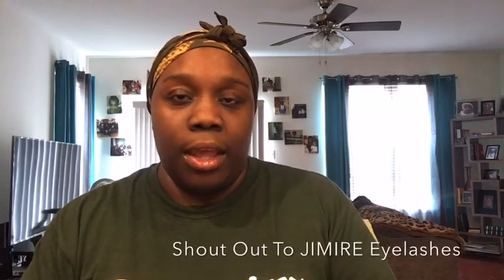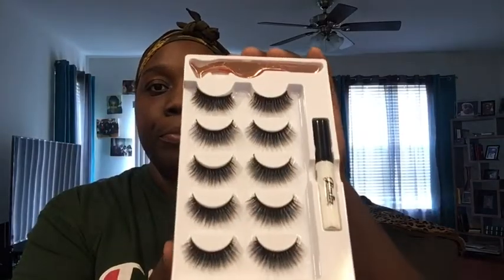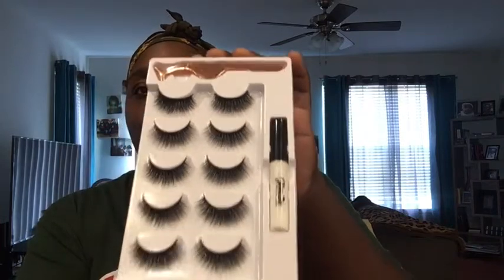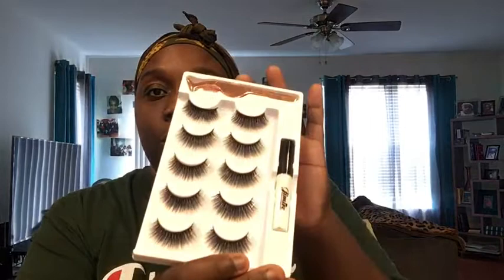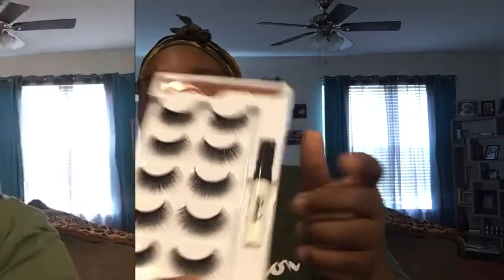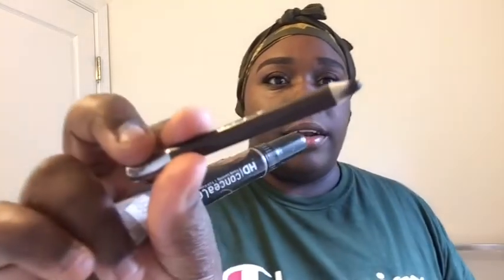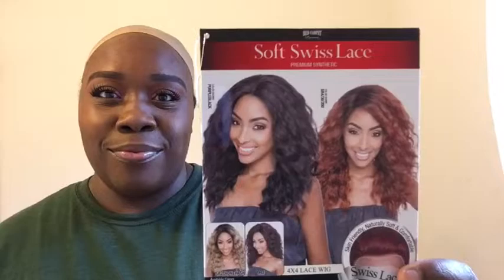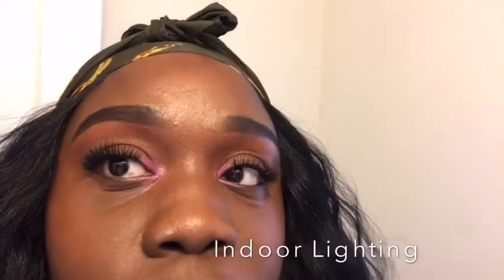Quick Semi GRWM | Eyelashes With Another Hitta ! 🤑👏🏾💯 4x4 Lace Wig Unit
JIMIRE Eyelashes, for sending me these eyelashes to review, absolutely love these lashes, I love how it brought the “Doll Effect” out in my eyes 💕 No more waiting Weeks for a pair of Bomb ass lashes Sis👏🏾👏🏾 Get them lashes the very NEXT DAY ‼️ AmazonPrime Squaaaaaadddd !!! ✨💯💯

💎 Direct Link To Eyelashes

Wig Worn In Video : Red Carper Premiere Soft Swiss Lace Premium Synthetic 4x4 lace wig ❤️ in the style: “Trina”

Direct wig link to the websites that sell this wig unit:

Update ‼️ It’s Sold Out on all websites I usually get my wig units from, I did however find this site that still supplies this wig.

This is also a Friday Night Hair Wig Unit Dupe ‼️‼️‼️

The differences between the wigs is :
The Trina unit has 4x4 lace parting with about an inch or less in space for custom baby hair and the lace is very soft and stretchy, FNH has more of a realistic hairline.

❤️Also big shout out to my sister nay for giving me this brand new wig to review while showcasing these amazing eyelashes ✨💋 👯‍♀️😀